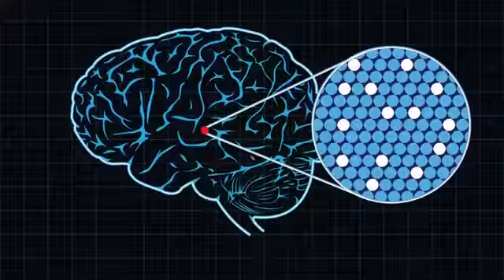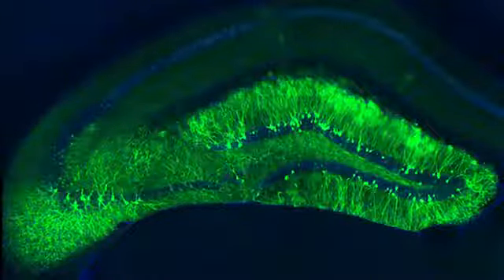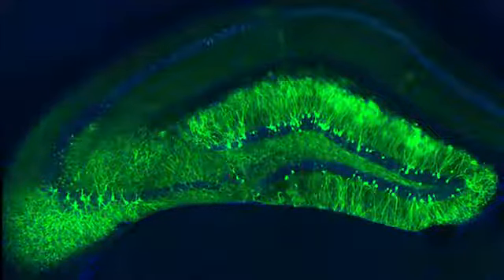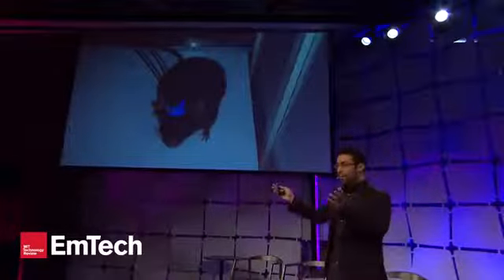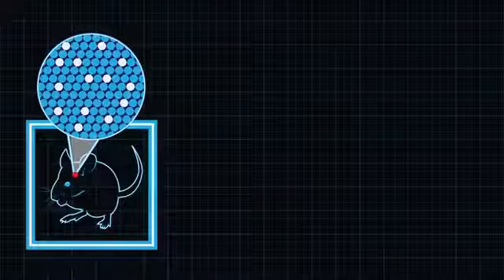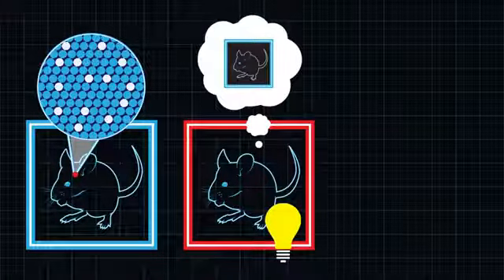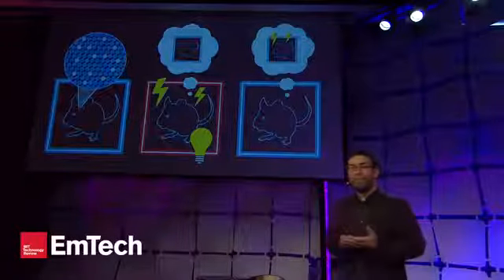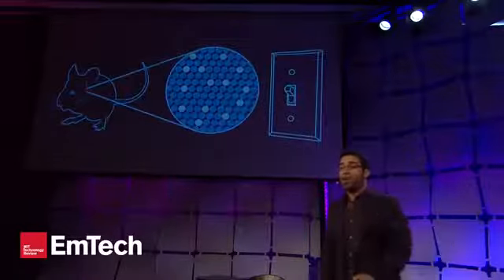Innovators Under 35 Steve Ramirez, Graduate Student, MIT277